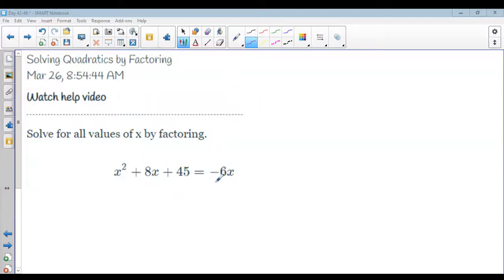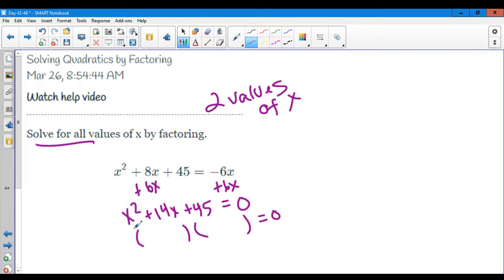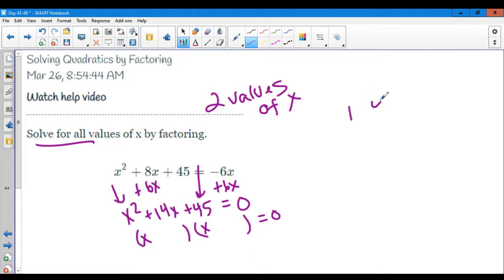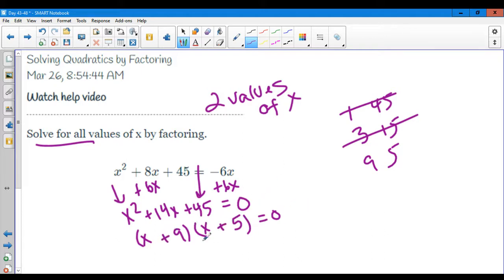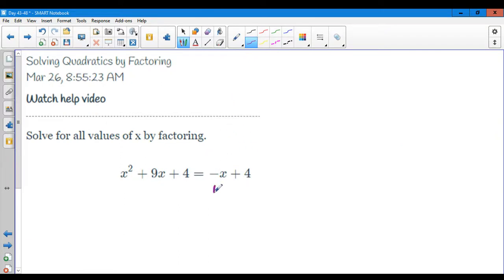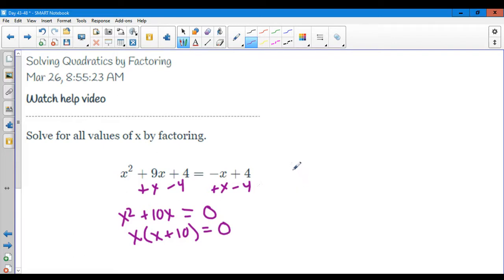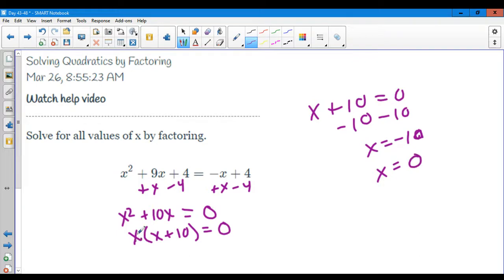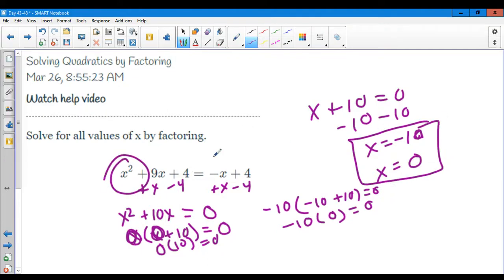Solving Quadratics by Factoring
Set one side = to 0 when solving quadratic equations.